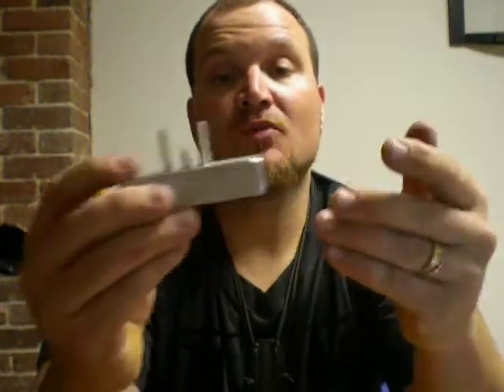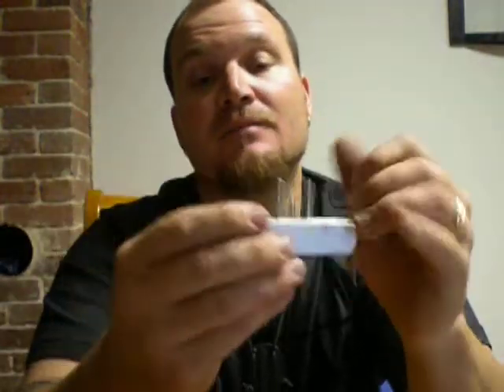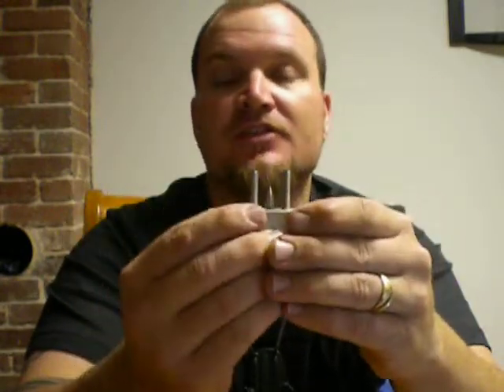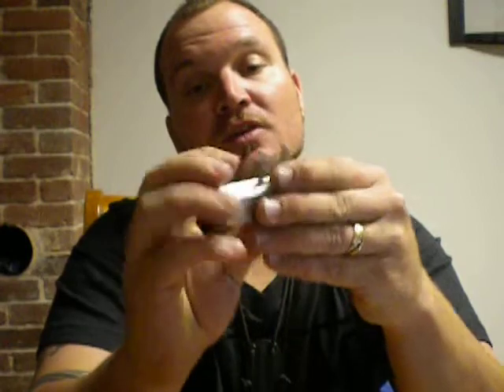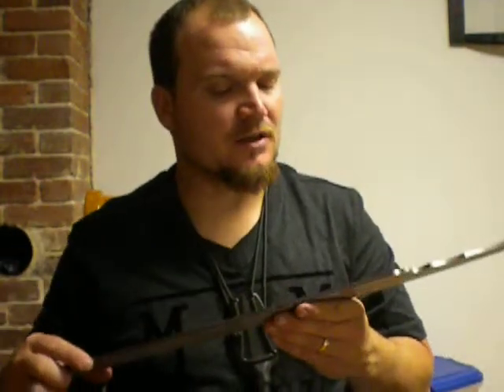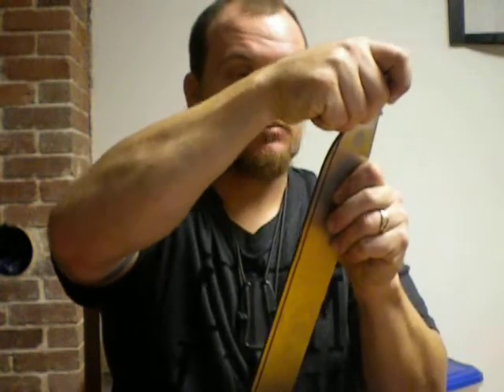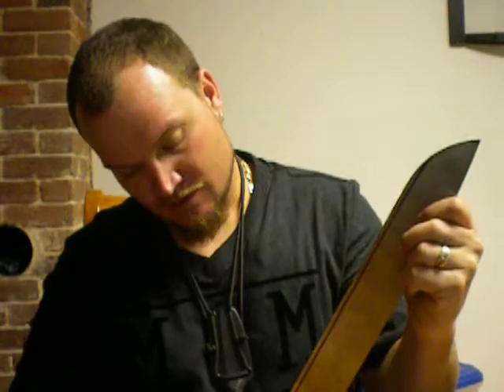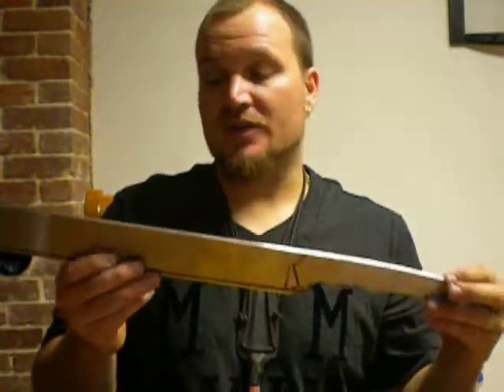knife scribe/ new chopper profiled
Hey guys, this is a video about the knife scribe that i made from an idea that I got from Gavkoo!